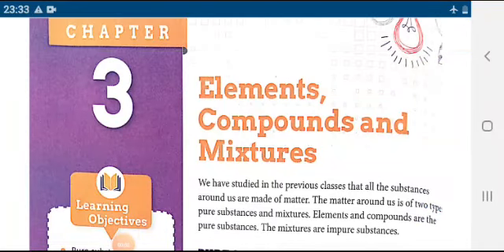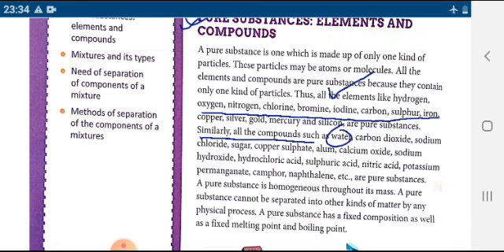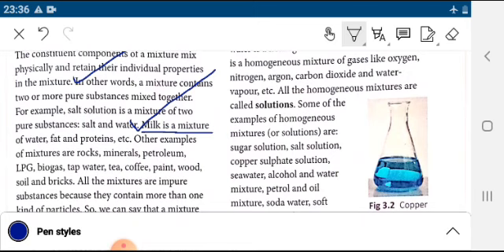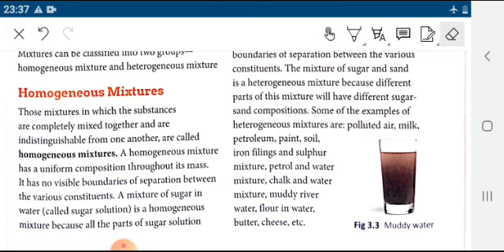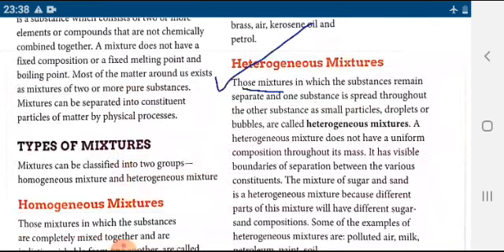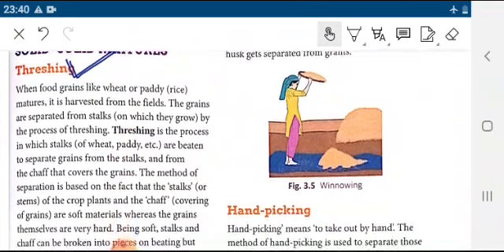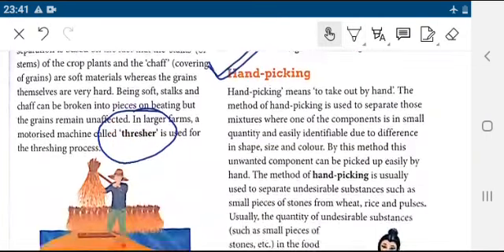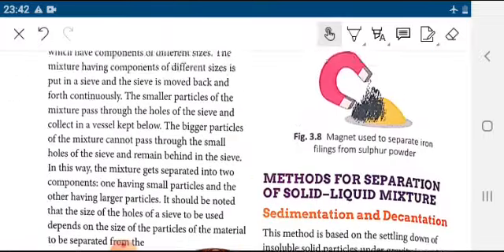Class 8 Chemistry Chapter-3 Elements,Compounds and Mixtures Part 1